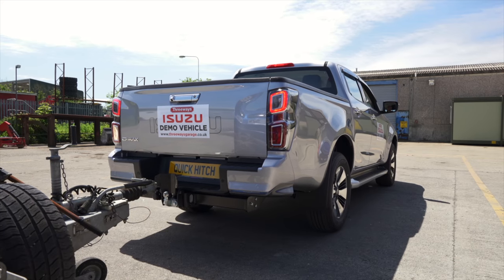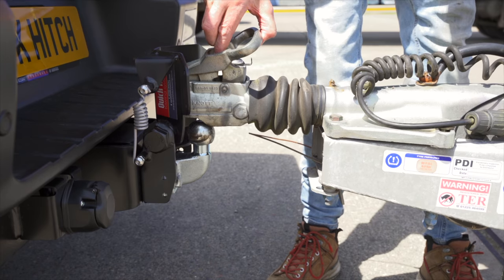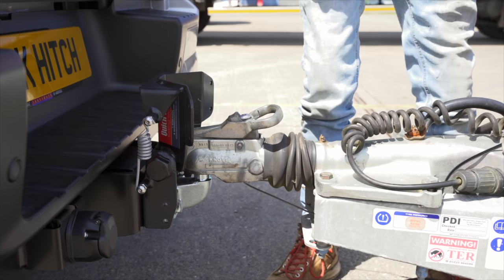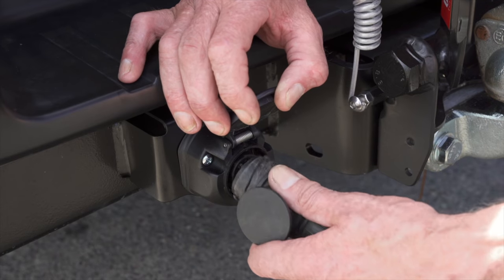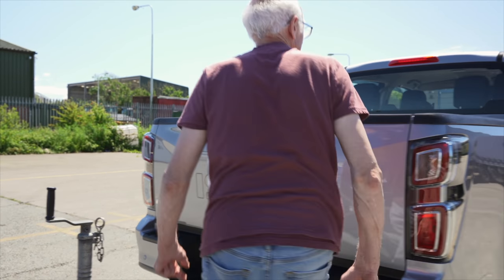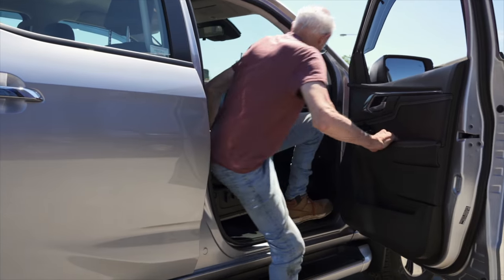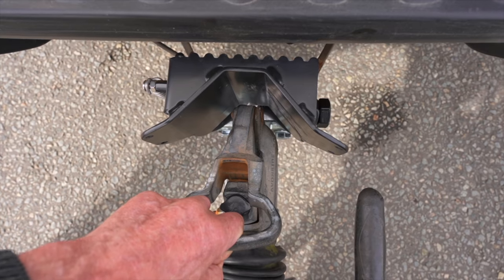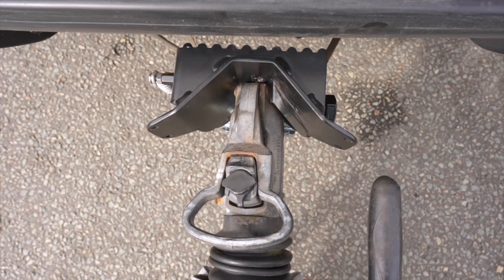quick hitch isuzu demo video